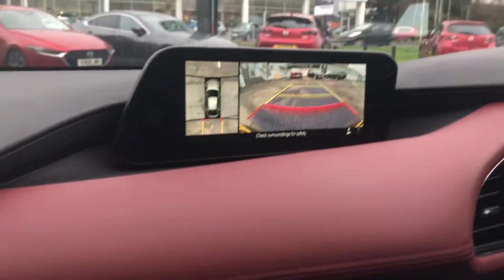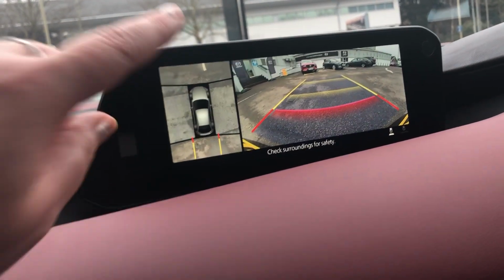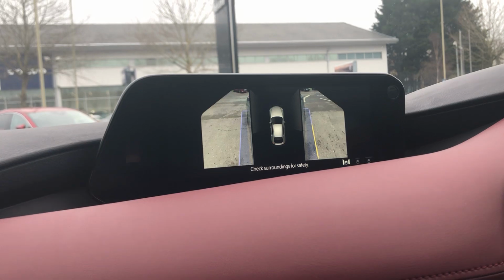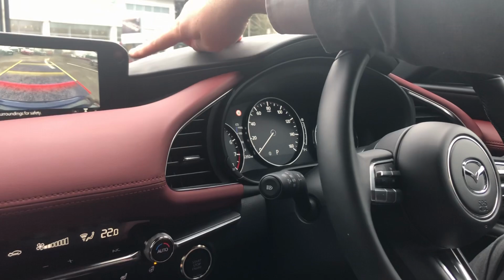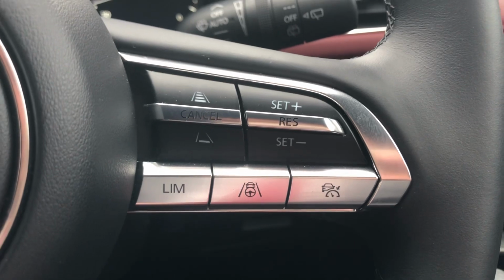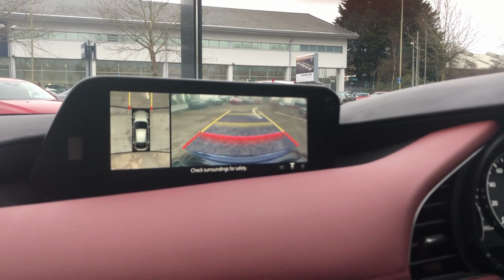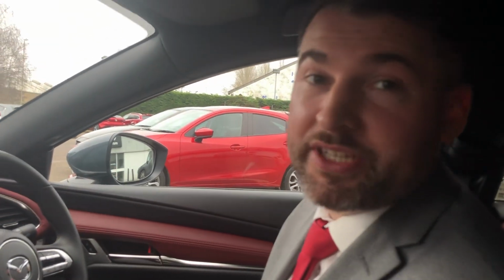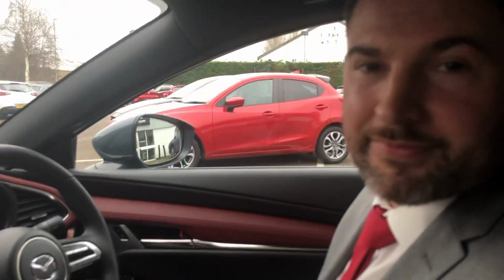New Mazda 3 GT Sport Tech model walk around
See what you get in the top spec Mazda 3